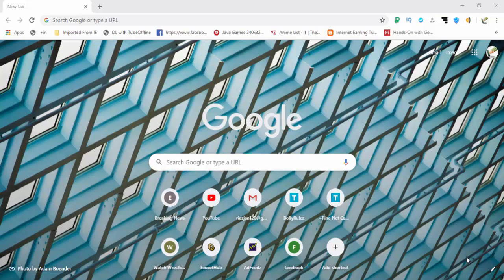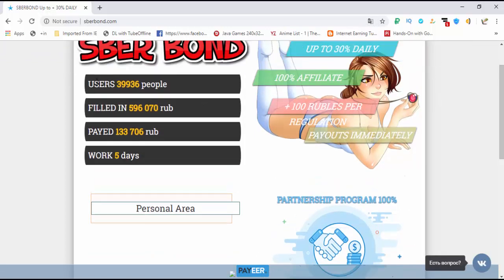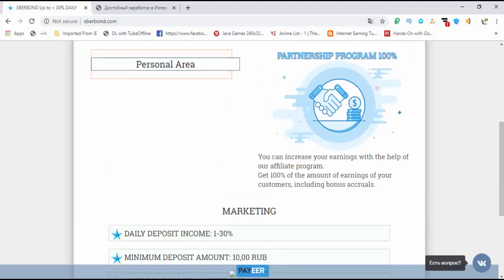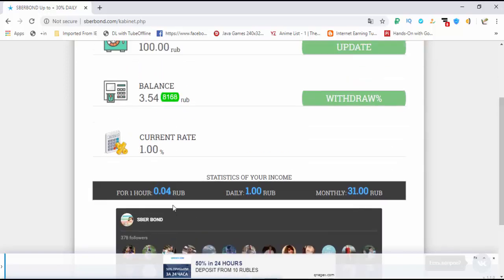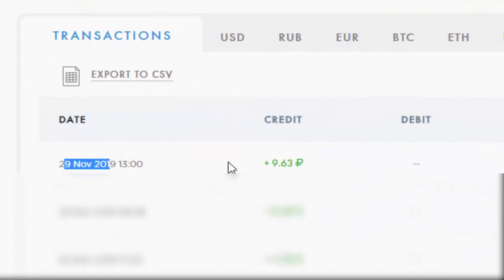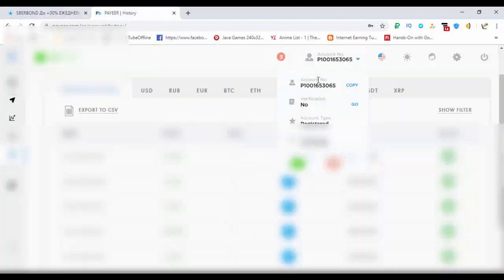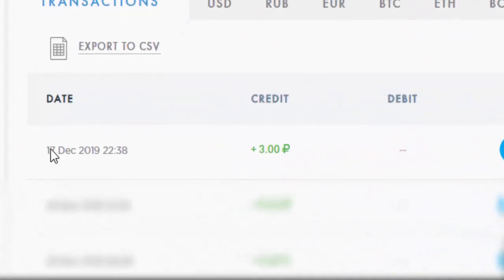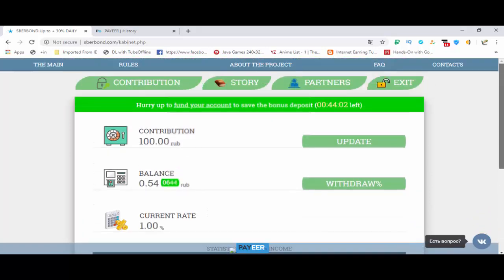Auto Money Making Site | Low Instant Payment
This site will automatically produce income for you.
All you have to do is create account and then open it when you fee the need of withdraw.
You can Earn in free mode as well as in Investment mode.(Only invest if you can take risks)